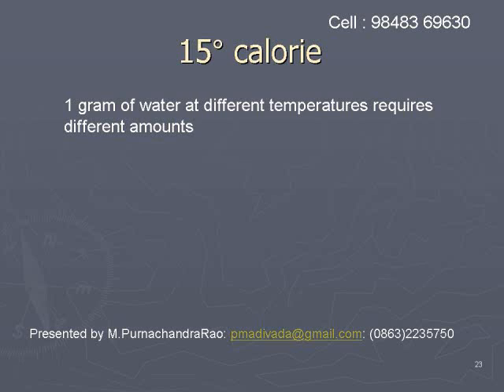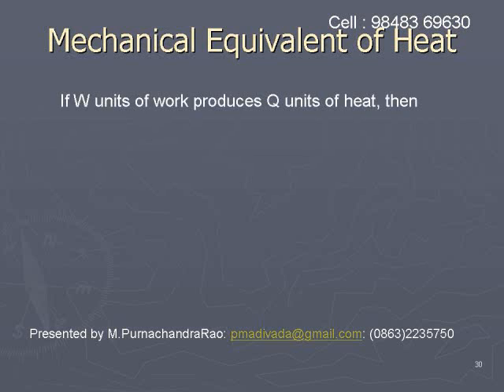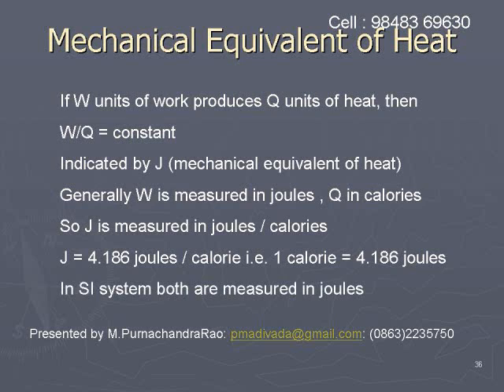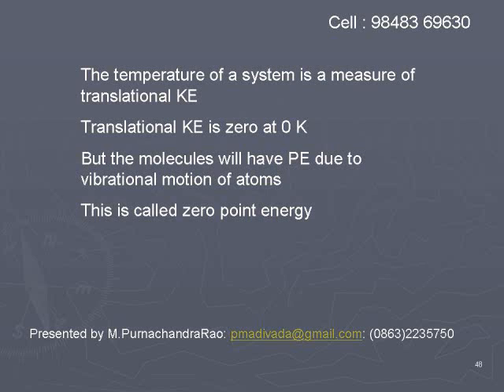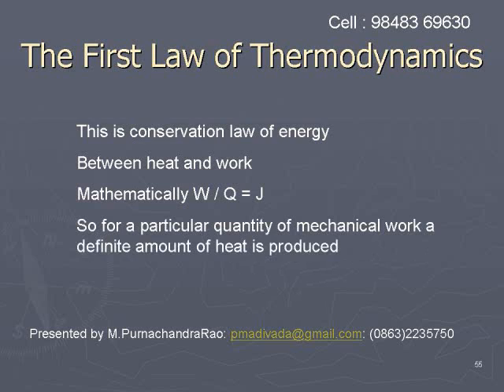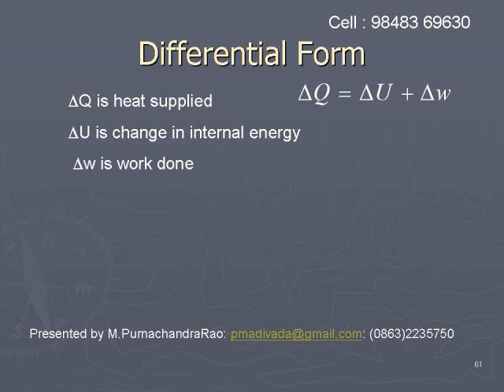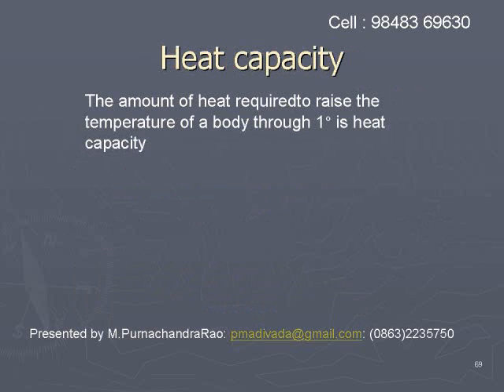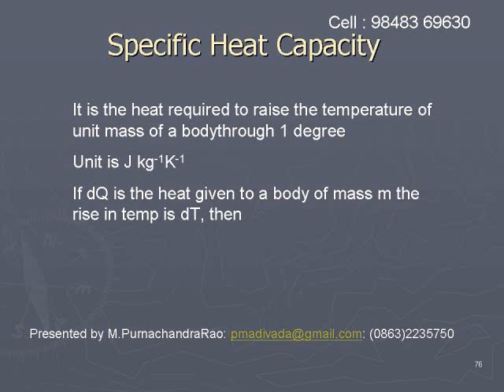20 01 introduction